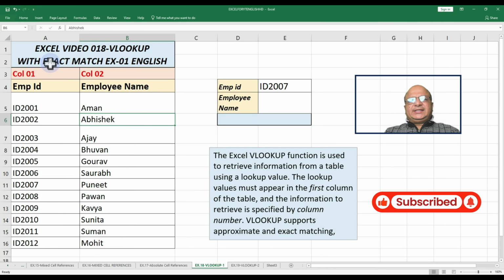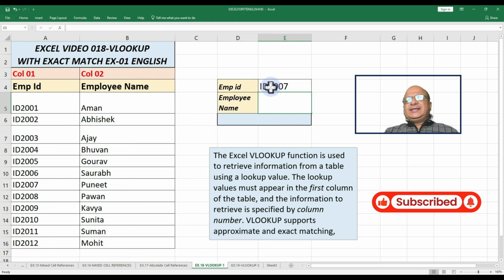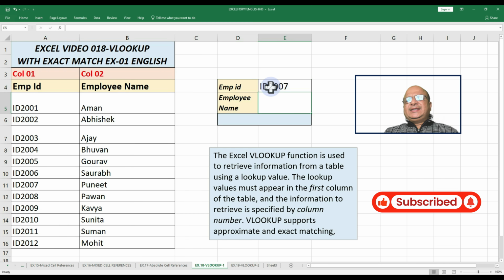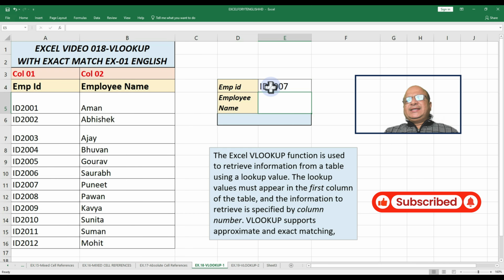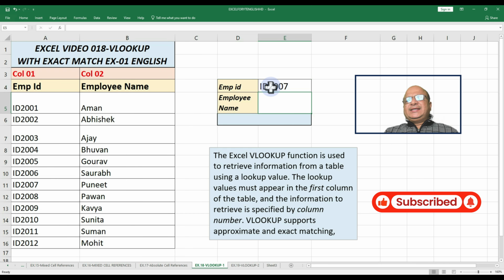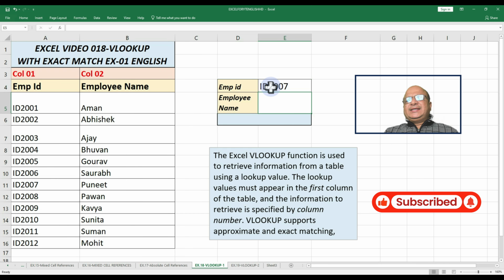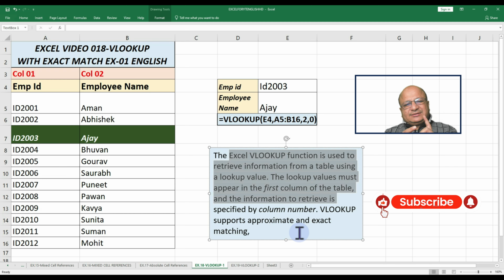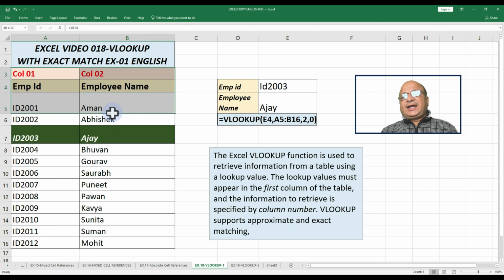EXCEL018 VLOOKUP EX 01 VLOOKUP WITH EXACT MATCH